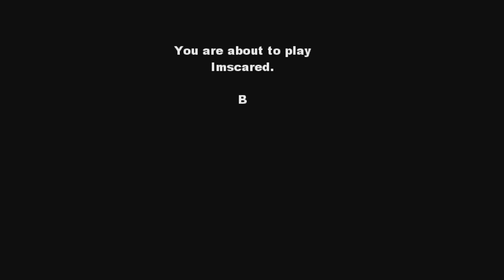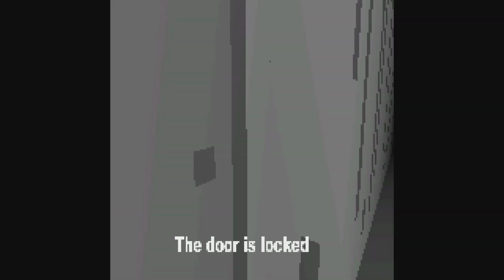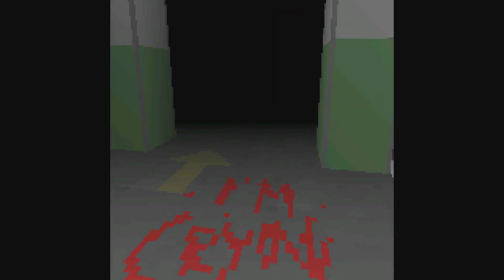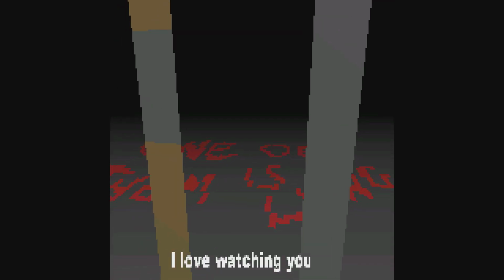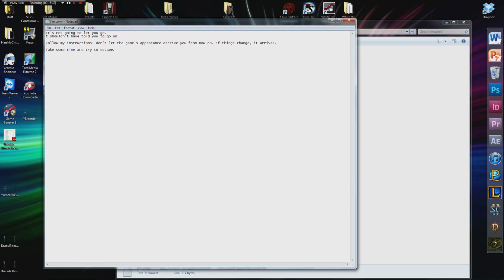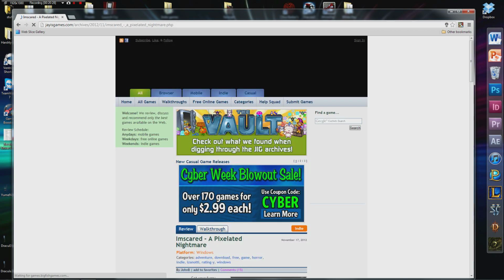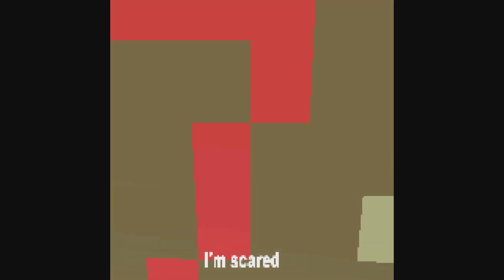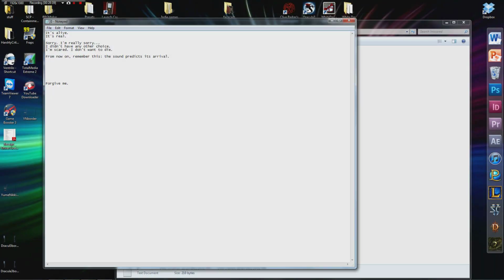ImScared - A Pixelated Nightmare - Full Playthrough - Indie Horror Game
Wasn't expecting much from the outset, but this game is awesome.Was gonna upload this on Friday, but then I said "fuck it!"

For all the self-appointed video/audio delay sleuths out there that seem to pop up every time it happens: Yes, there IS a very slight delay between the in-game video and my mic audio. No, there is no way I can fix it, because Bandicam records everything in one file. It's great sometimes (no editing!) but other times it can lead to "problems" like this.

Just thought I'd get that out of the way. But I betcha there will still be a comment featuring a declaration of the delay discovery. BETCHA A MILLION DOLLARS! Well, I guess I already owe you guys a million. Maybe we can even out my debt.